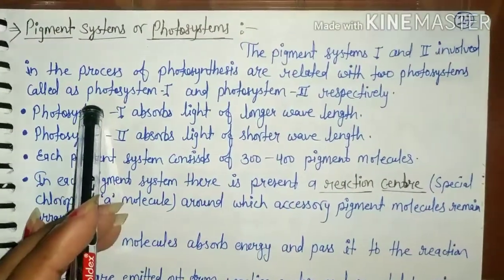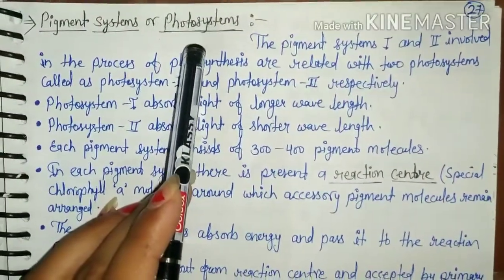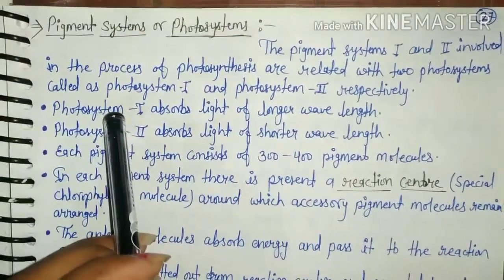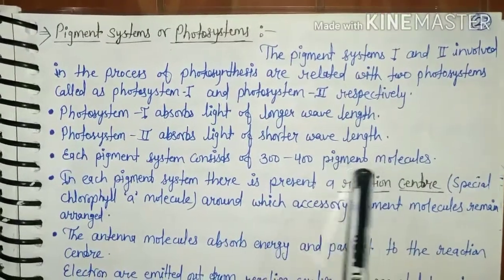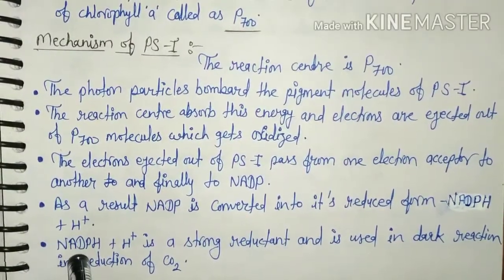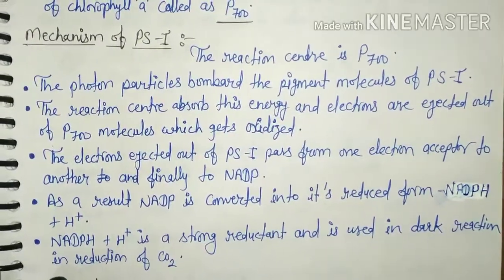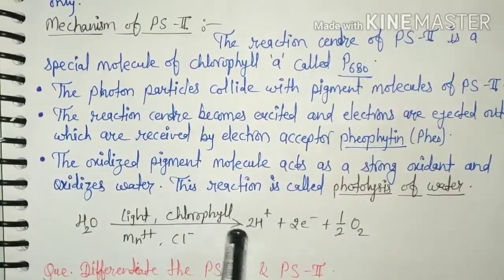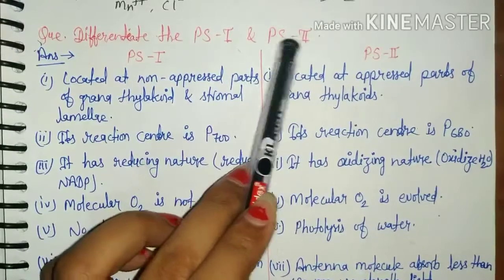Photosynthesis.. lecture 5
Pigment systems